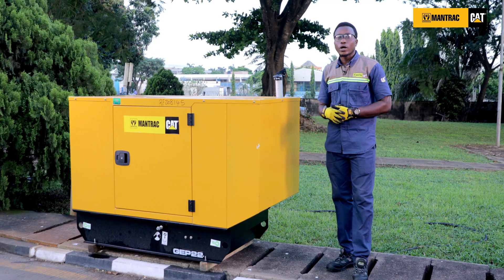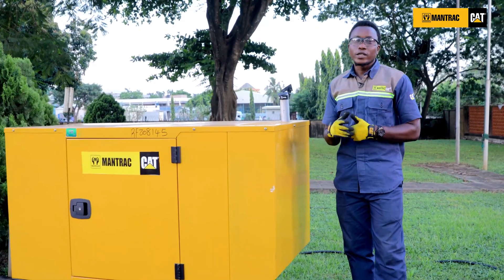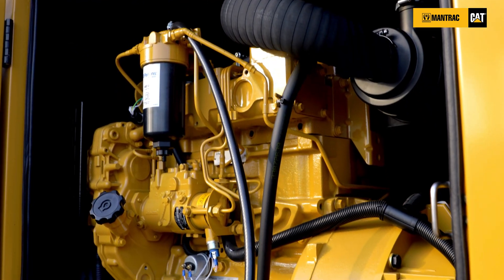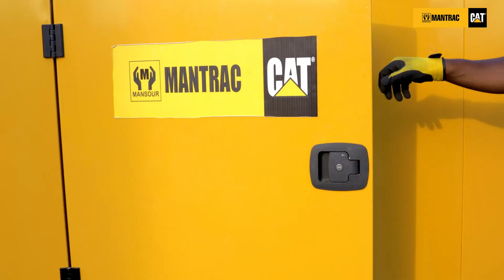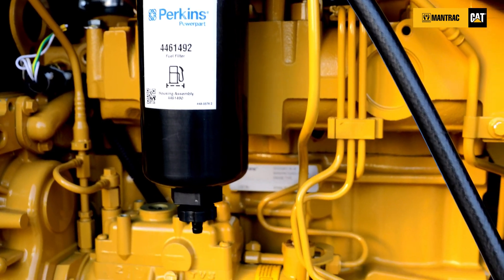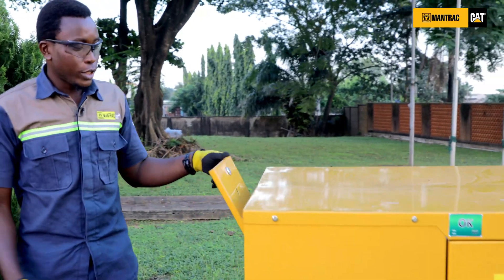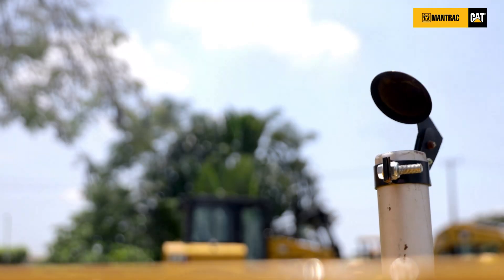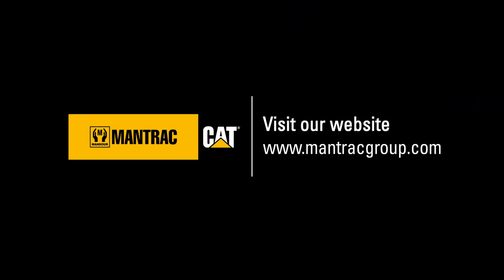Ask the Expert: Cat® genset pre-installation requirements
There are several things a customer must ensure before a Cat genset can be delivered and properly installed. Here, our Service Engineer explains these requirements and why they’re important.

See more how-to videos for Cat gensets on our channel.